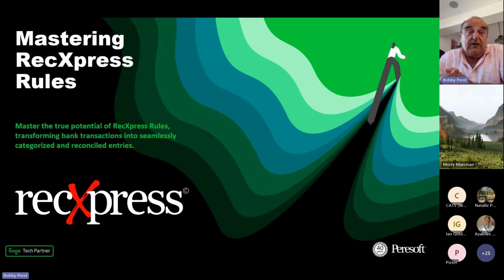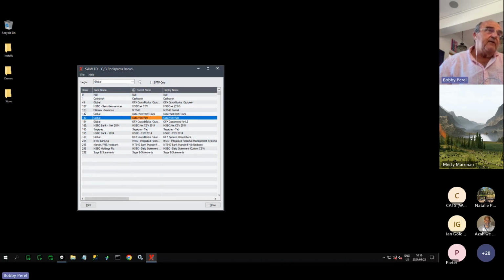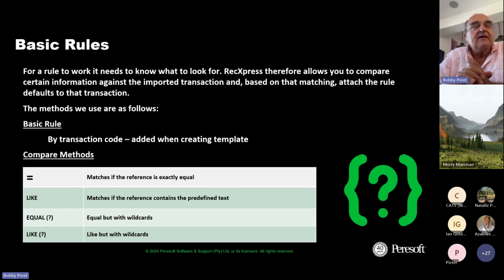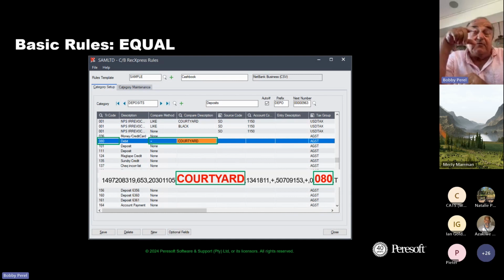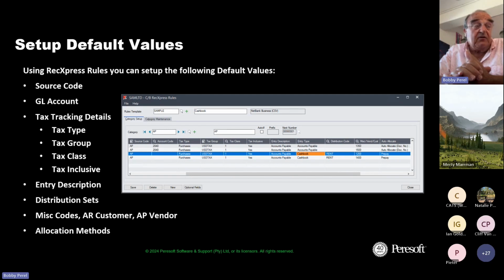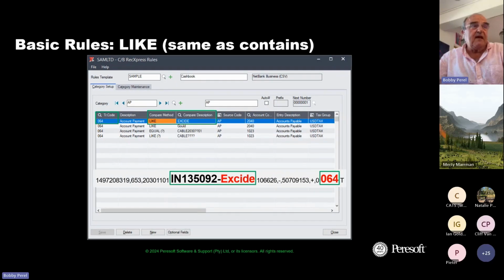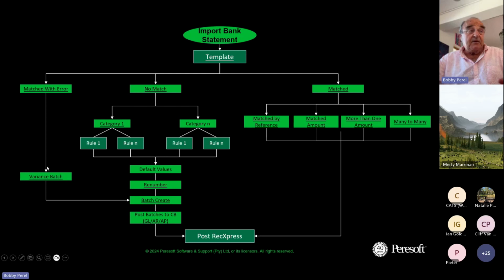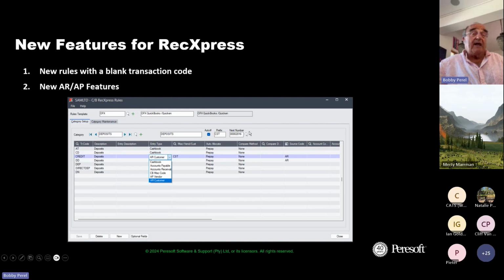Peresoft Training | Mastering RecXpress Rules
Unlock the full potential of RecXpress by diving deep into its powerful rule-building capabilities. Join us for an in-depth training session focused on Rules, Compare Methods, and how to elevate your RecXpress experience through strategic rule creation.

Understanding RecXpress Rules: Learn the fundamentals of creating rules and harnessing their potential for efficient transaction management.

Compare Methods Demystified: Explore the four compare methods and understand how each can be strategically applied to match your specific reconciliation needs.

Practical Rule-Building Strategies: Gain insights into practical scenarios and tips for creating effective rules. From simple matching to complex filtering, discover how rules can be tailored to suit your unique requirements.